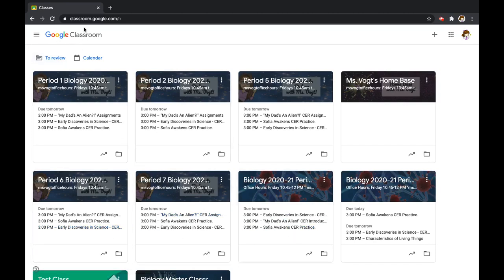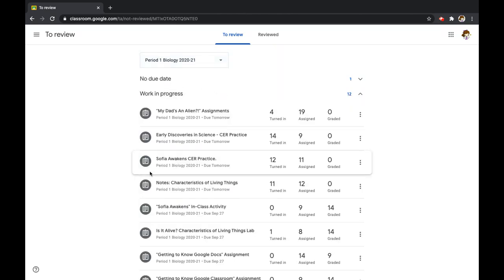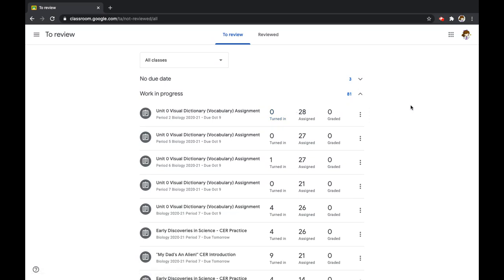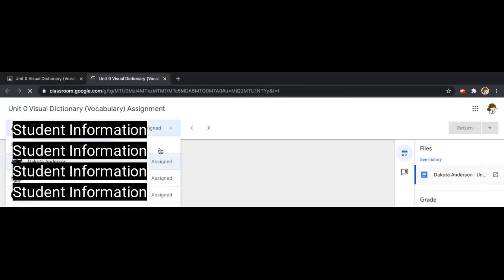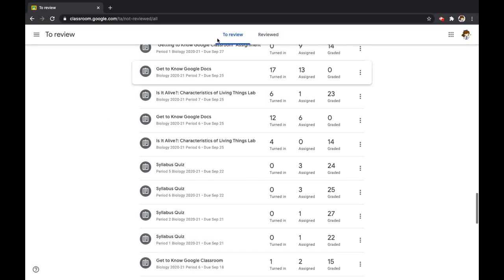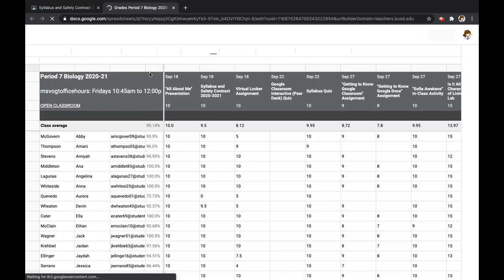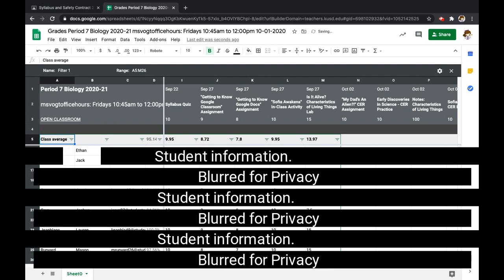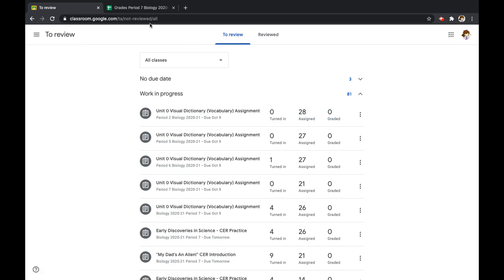Grading and "To Review" Tab Google Classroom